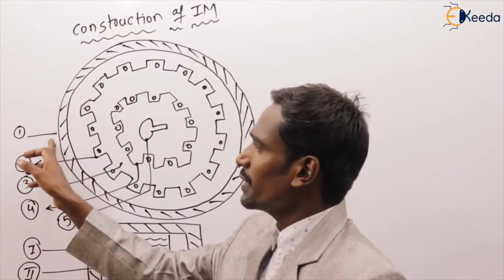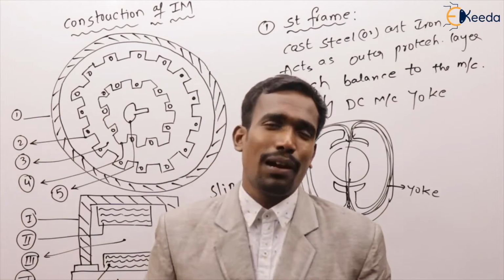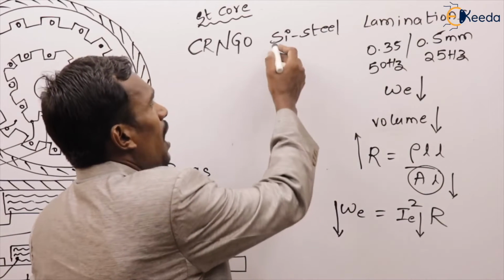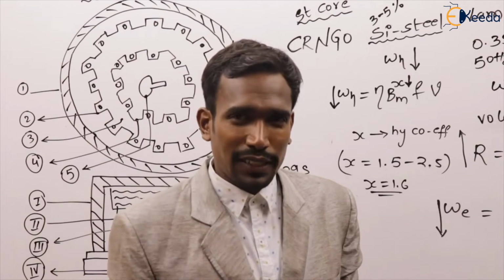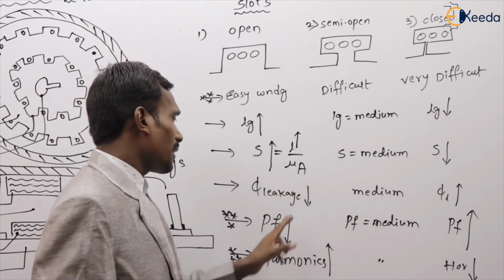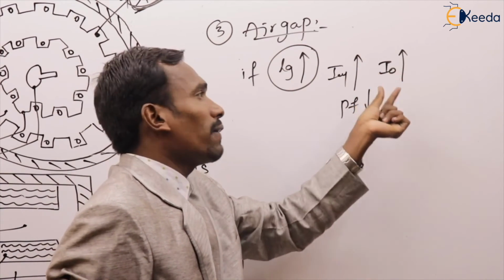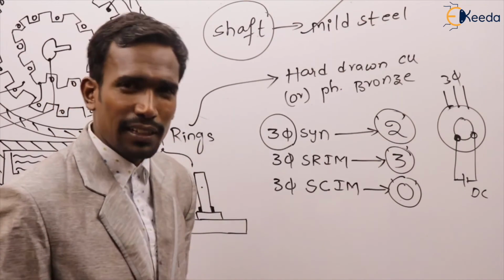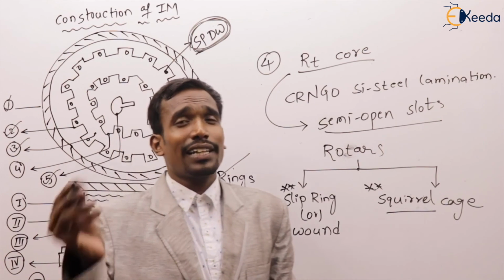Step-by-Step Guide To Constructing Induction Machines For GATE Electrical Machines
Welcome to our comprehensive guide on the "Constructions of Induction Machine" in the Electrical Machines subject for GATE preparation! In this video, we delve into the intricate details of the construction aspects of induction machines, a crucial topic for anyone aiming to excel in GATE.

🔍 Key Topics Covered:

Introduction to Induction Machines: Understand the fundamental principles behind induction machines and their significance in electrical engineering.

Stator Construction: Explore the components and construction details of the stator, the stationary part of the induction machine.

Rotor Construction: Dive into the construction intricacies of the rotor, the rotating part of the induction machine.

Winding Arrangements: Learn about the winding arrangements in both the stator and rotor, and their role in the overall functioning of the machine.

Core Material: Gain insights into the selection and importance of core materials used in the construction of induction machines.

End Rings and Bearings: Explore the role of end rings and bearings in ensuring the smooth operation and longevity of the machine.

Ventilation and Cooling: Understand the methods employed for ventilation and cooling in induction machines to prevent overheating.

Happy Learning.